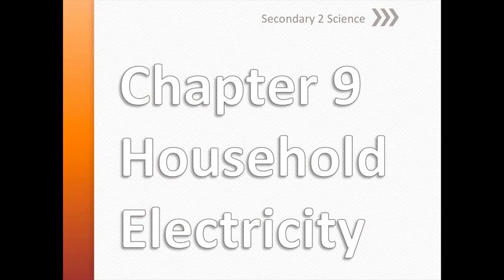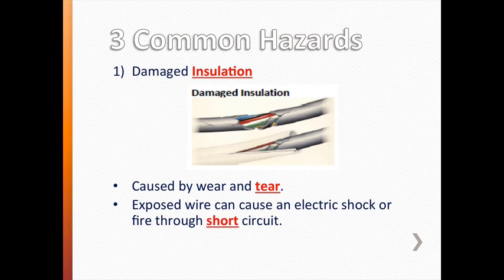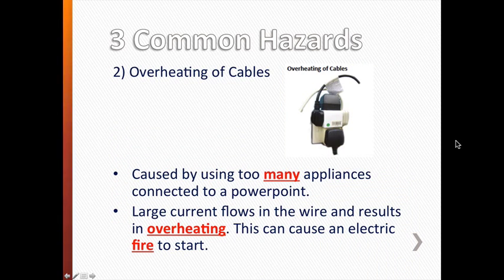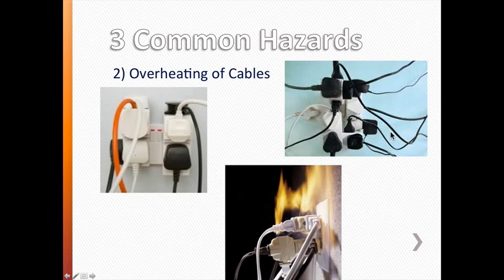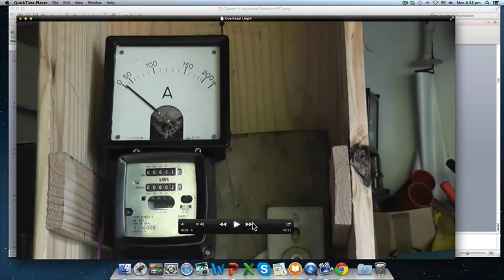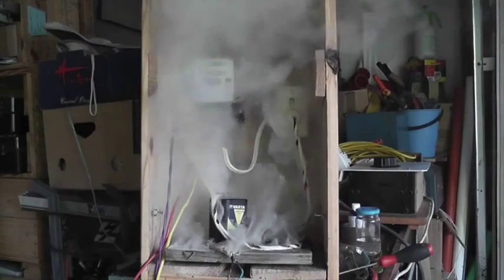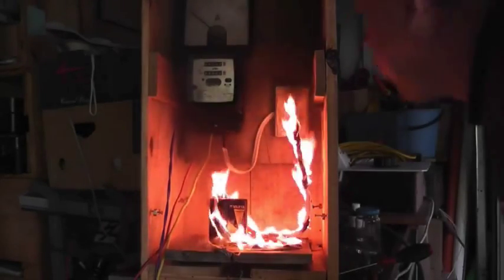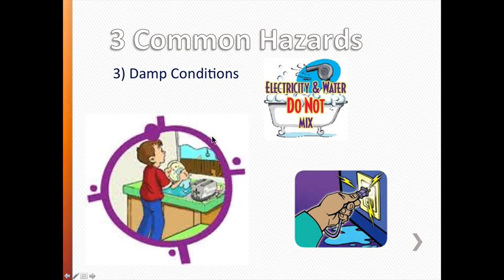CCSS Sec 2 Science Household Electricity 9.1